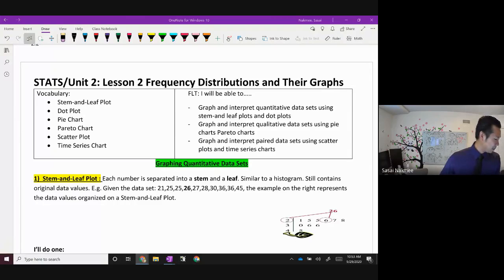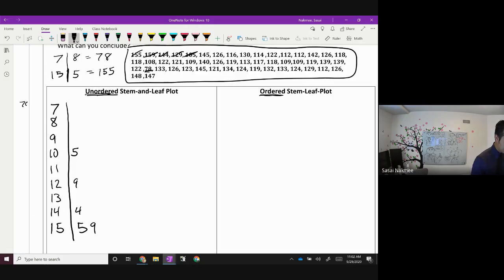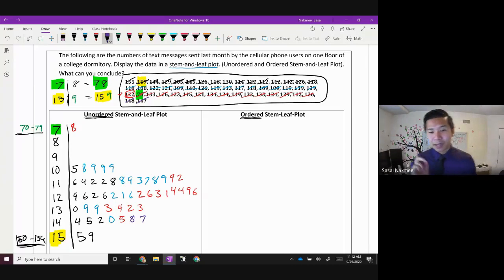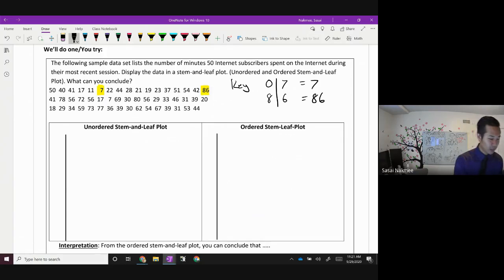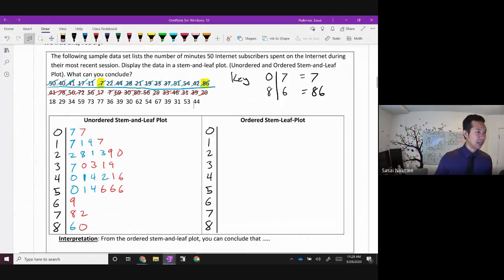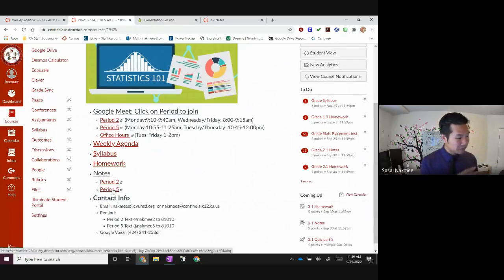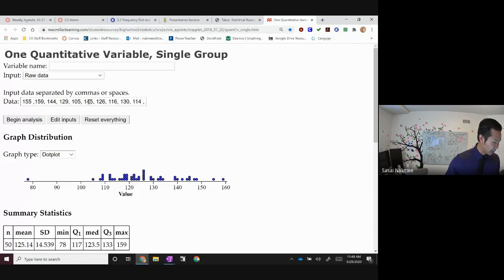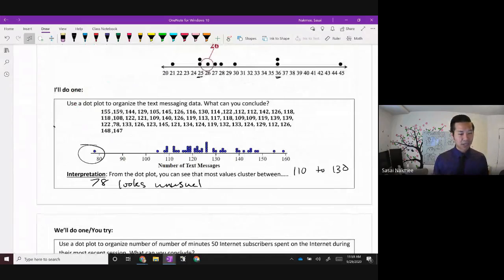Stats 2.2 notes part 1 (9-29-2020)